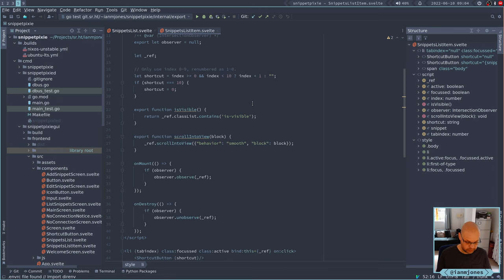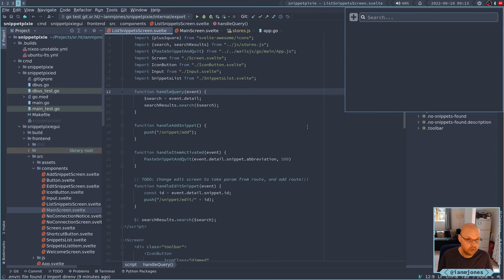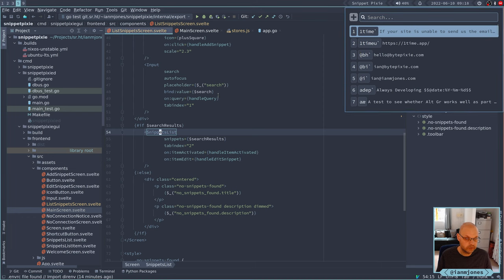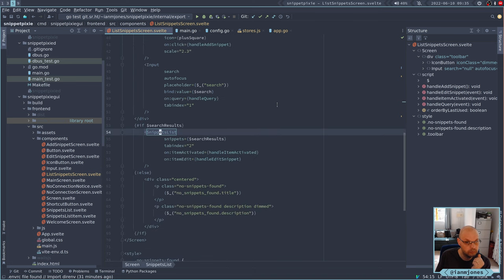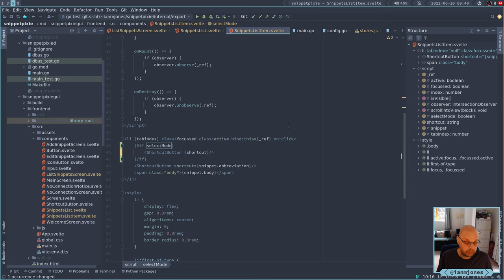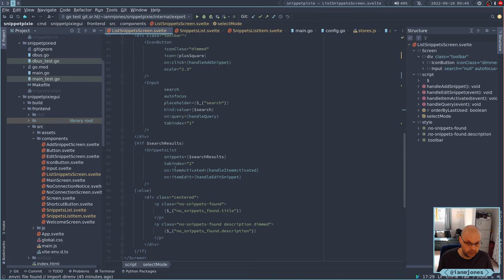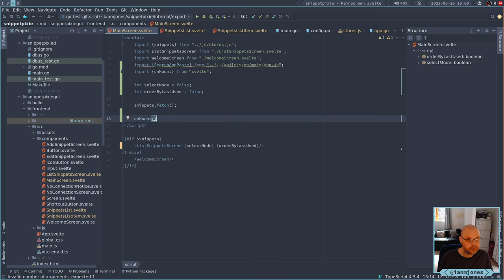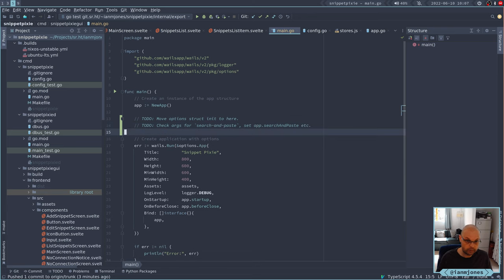Snippet Pixie: Next - Switching between application modes - Part 1 | Always Developing #185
In this session I get started on allowing the GUI application built with Wails, Go and Svelte to start in different modes.

The default mode will be for management of Snippets, but there should also be a "Search and Paste" mode for selecting a Snippet and pasting it into the background application.